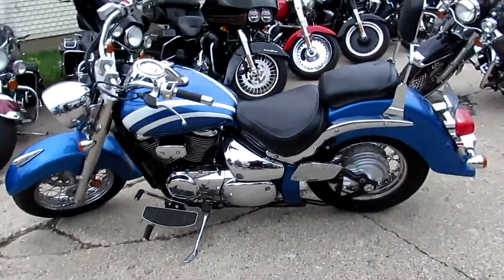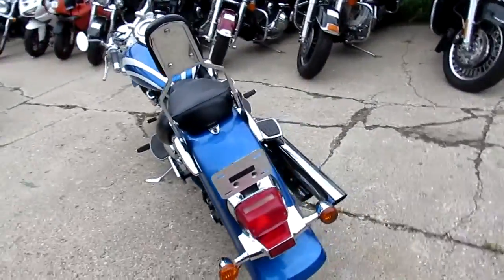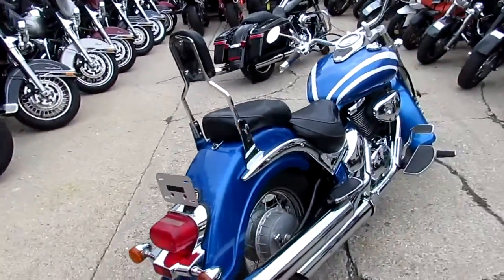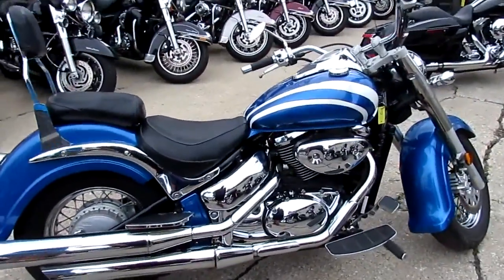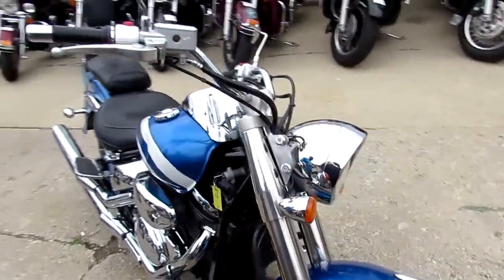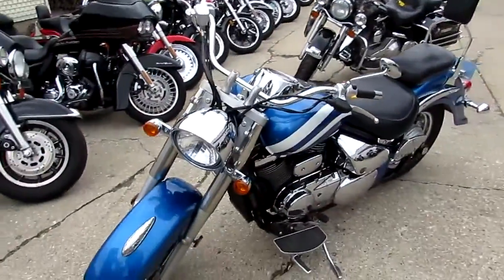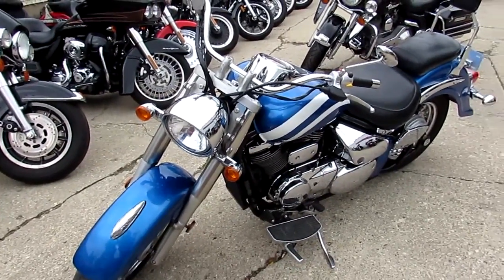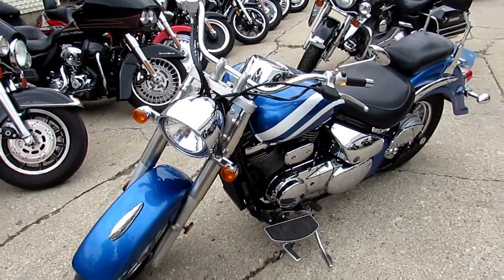2007 Suzuki Boulavard 800 for sale in Michigan U4174